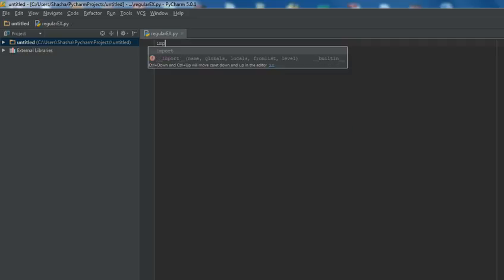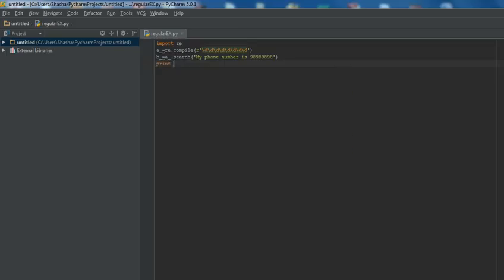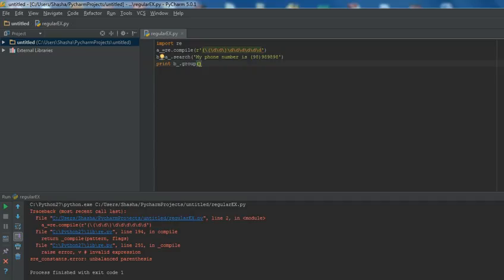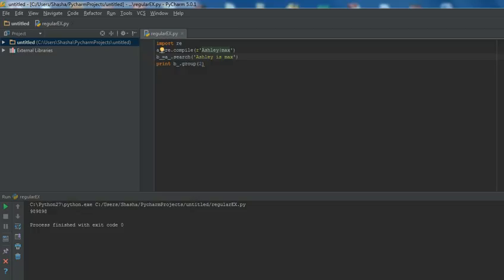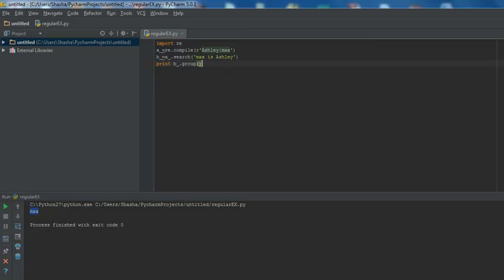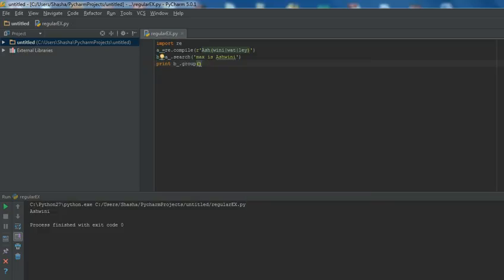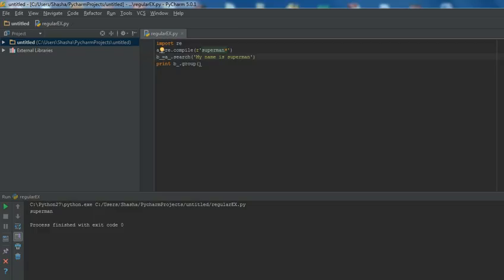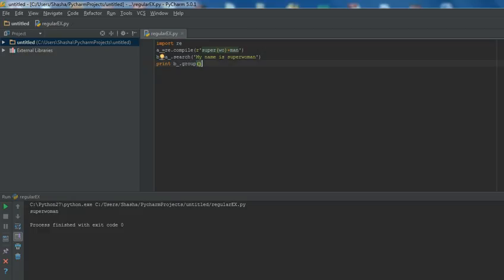Introduction to re module[Regular Expression Module] - Part - 1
This is the part one of re module in python which explains
1)Extracting number from string
2)Extracting number in parenthesis from string
3)How to use  PIPE SYMBOL(|) in python (and its uses)
4)dot and asterisk
5)optional string with the help of question mark(?)
6)To get repetitive string using Curly Braces
7)Greedy and Non Greedy Curly Braces